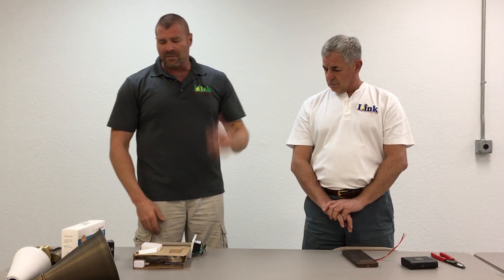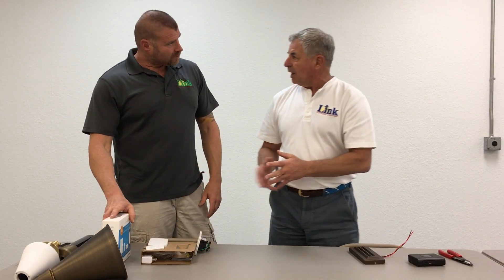Favorites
Installment 2 of out extra favorite lighting products.